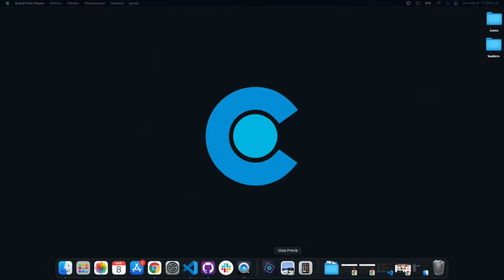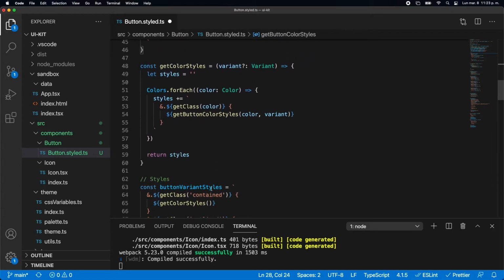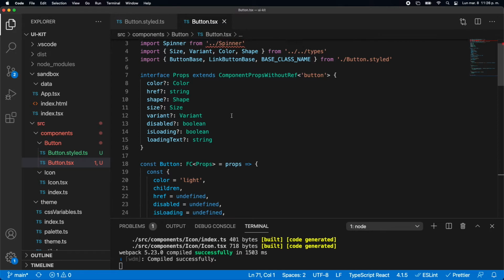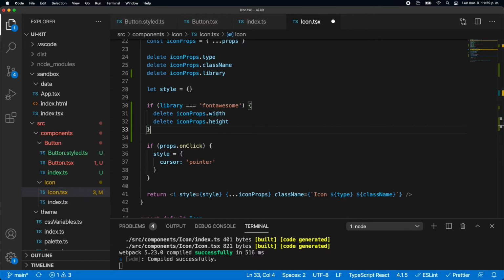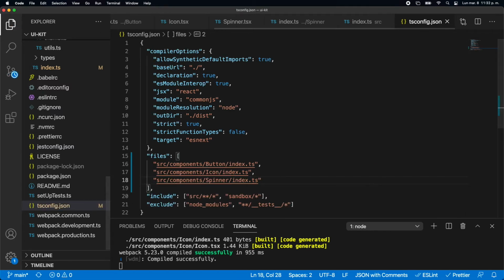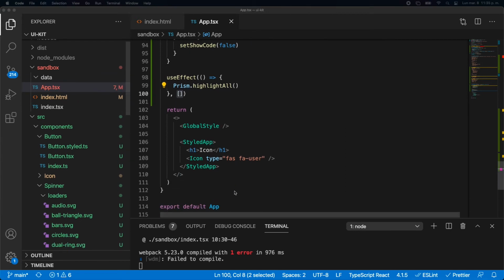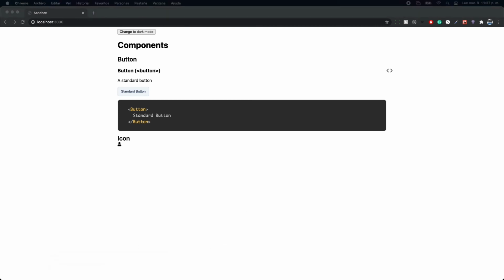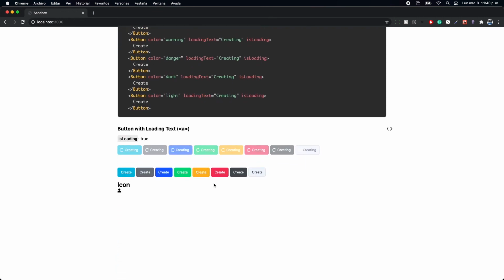54. How to build a Headless CMS with TypeScript, React, GraphQL & Node: Theming System - Part 2